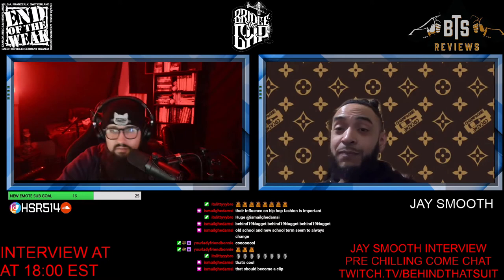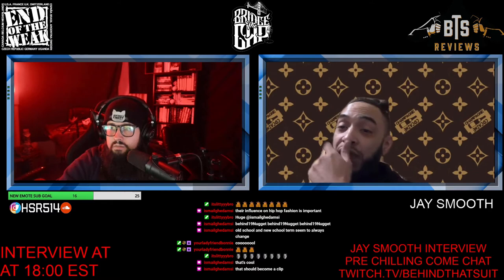JAY SMOOTH EXPLAINS HOW HE MIXED & EDITED MUSIC WHEN HE WAS YOUNG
This time on Bridge the Gap, we spoke with writer, DJ and radio personality Jay Smooth who spoke about how he first started mixing music, starting a radio show in high school, and how complicated editing music was when he was young. Holden Stephan Roy and Jay Smooth discuss these youthful memories and more on this interview. Let us know your thoughts on these topics in the comments below.